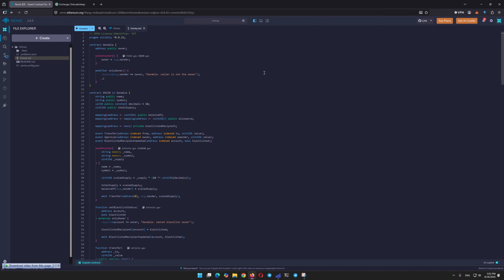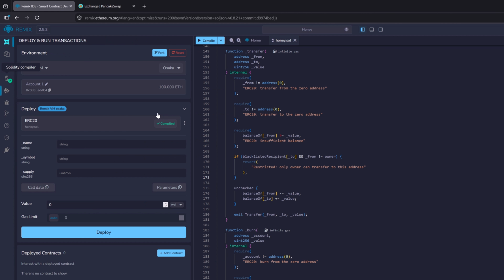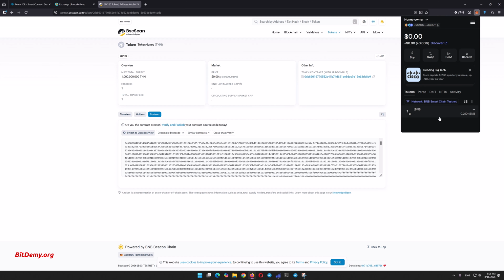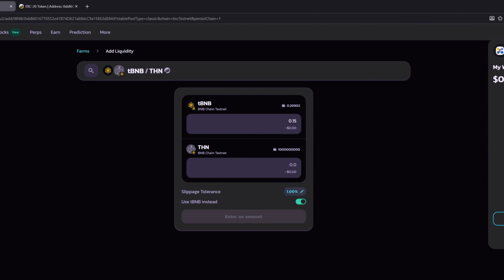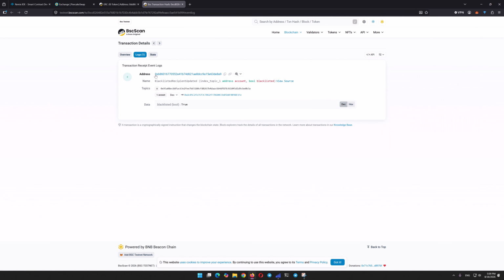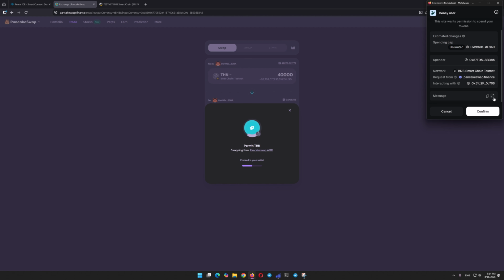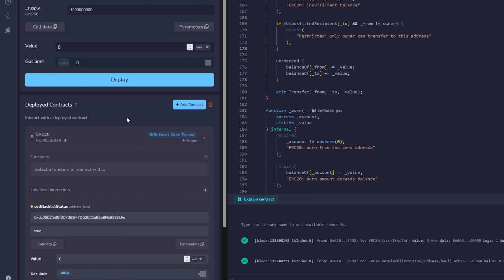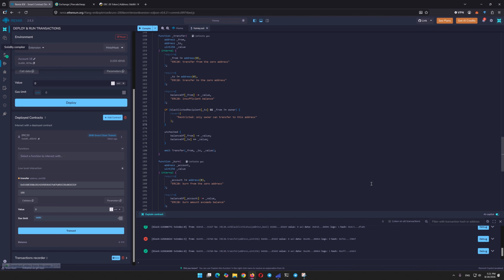Create a Honeypot Token on BNB & Pancakeswap — Full Tutorial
In this video, I demonstrate how a honeypot token works by deploying one on the BNB Smart Chain testnet and testing it through PancakeSwap.

00:00 What a Honeypot Token is
01:20 Deploy the Code
03:59 Add the Liquidity
05:49 Test Swaps
06:20 Activate the Honeypot
07:34 Test the Honeypot

You’ll see how a blacklist can be used to prevent users from selling tokens, why the buy transaction can succeed while the sell transaction fails, and how this behavior appears on-chain.

More importantly, I’ll show several ways to identify potential honeypot tokens before interacting with them, including:

• Checking whether the smart contract source code is verified
• Comparing buy and sell transaction activity
• Testing token transfers
• Understanding blacklist-based sell restrictions
• Using bundled buy/sell transactions as an additional detection method

The demonstration is performed on a testnet for educational and security-research purposes only.

⚠️ Creating honeypots to trap real users or steal funds is unethical and may be illegal. Do not use these techniques to harm others or deploy deceptive tokens on mainnet.

The goal of this video is to explain how these scams work so you can recognize and avoid them.

Network used: BNB Smart Chain Testnet
DEX used: PancakeSwap V2
Tools shown: Remix, MetaMask, BscScan, PancakeSwap